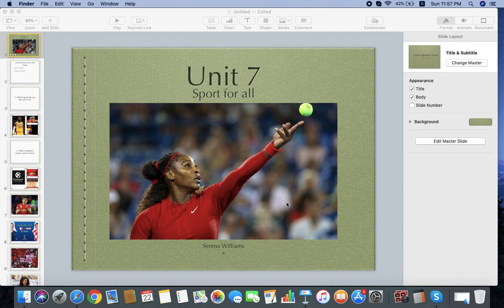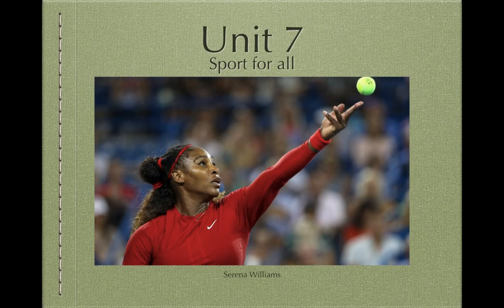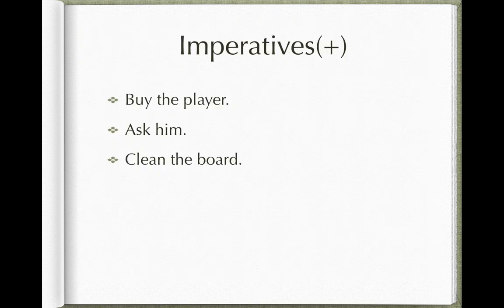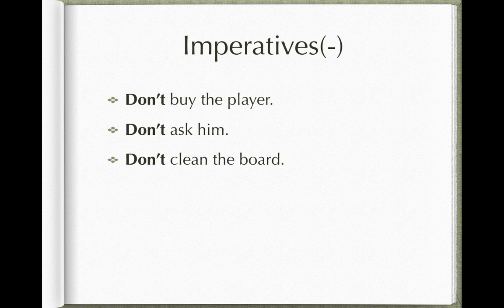Sports for all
This a lesson specifically designed for K-12 kids during the virus pandemic for them to continue with their education online since we cannot continue in classrooms.